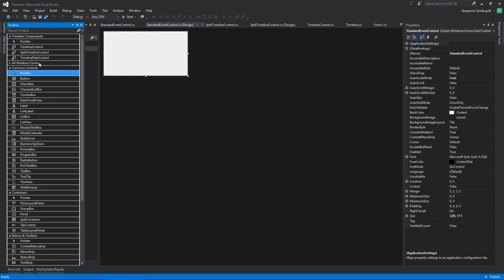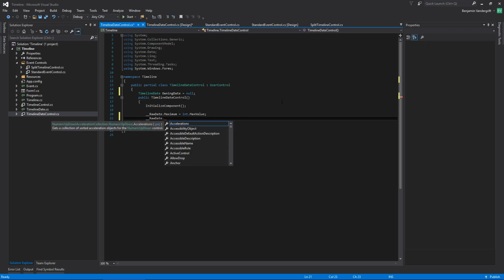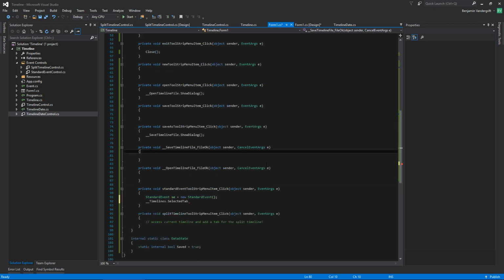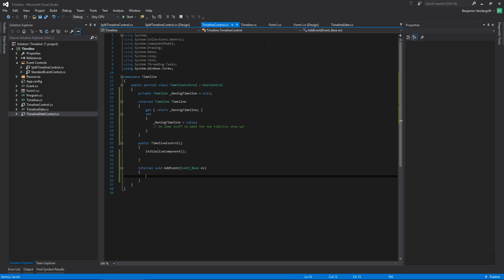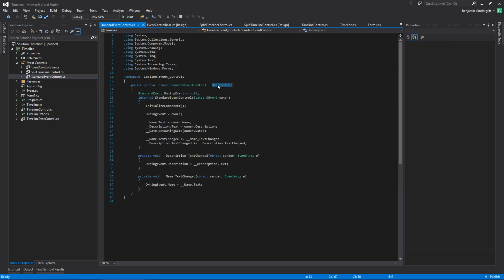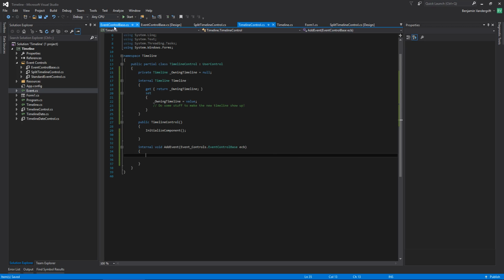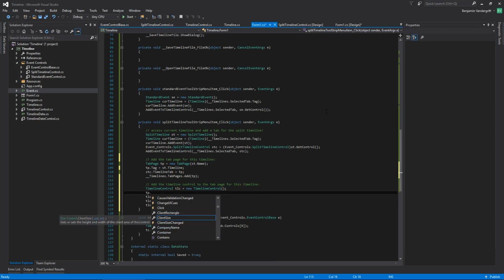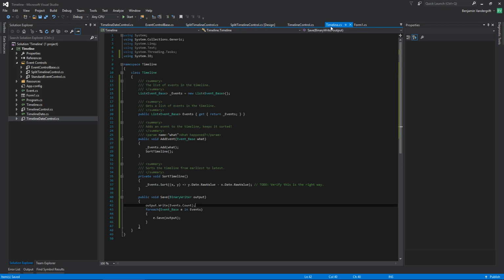Let's Program! - Timeline Tool - Part 3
This is part 3 of a program for creating and editing timelines.